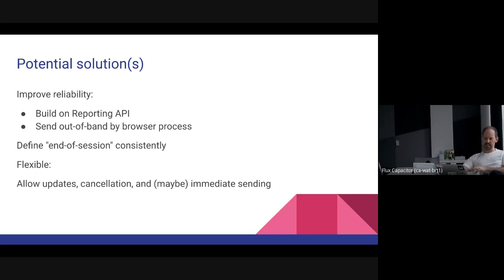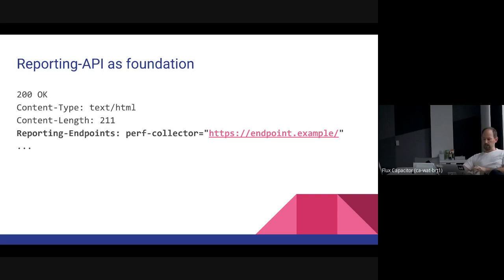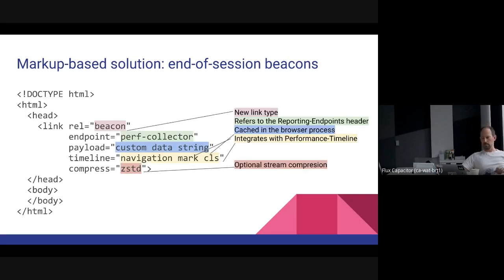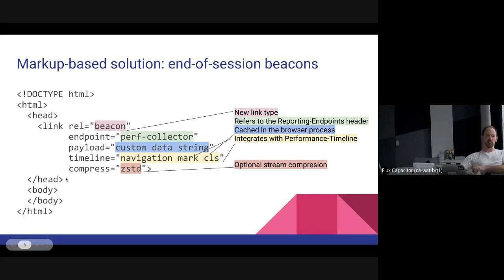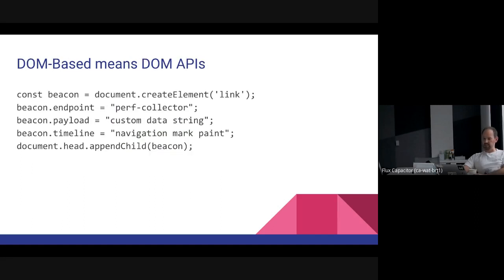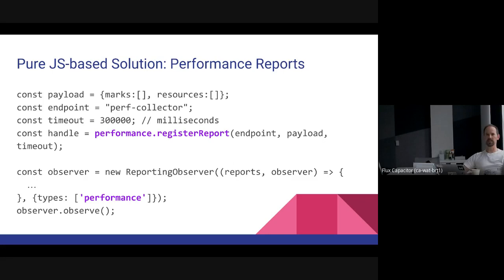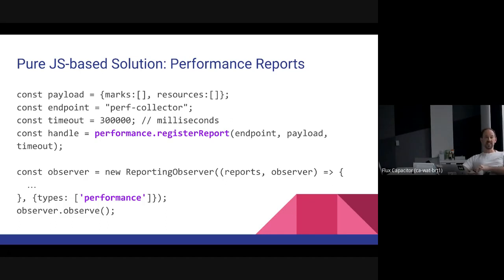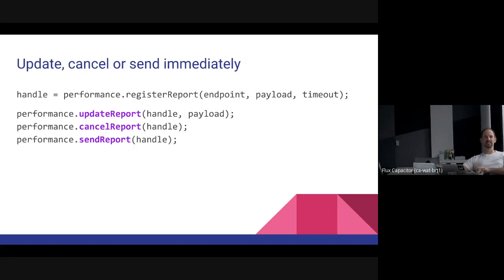WebPerfWG call 2021 12 02 - Beacon improvements